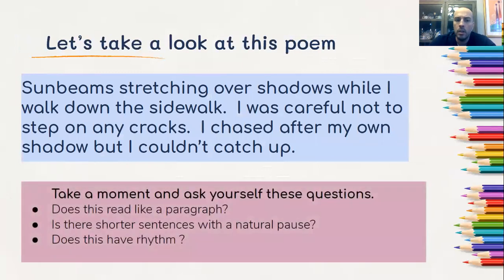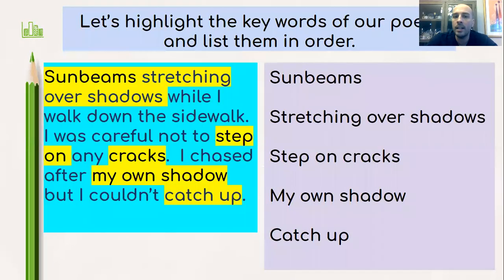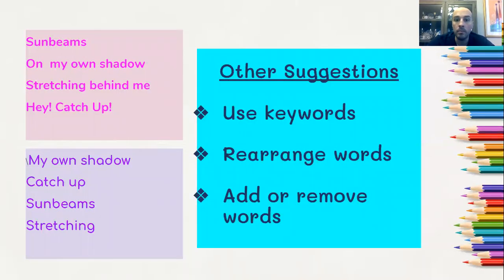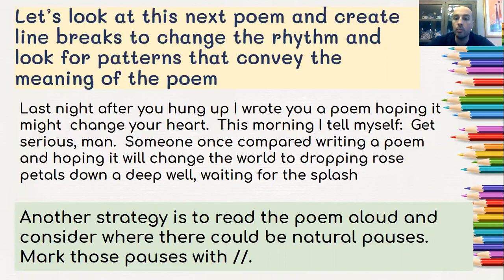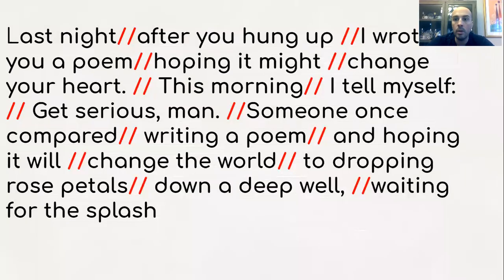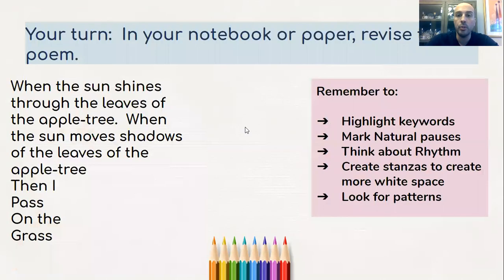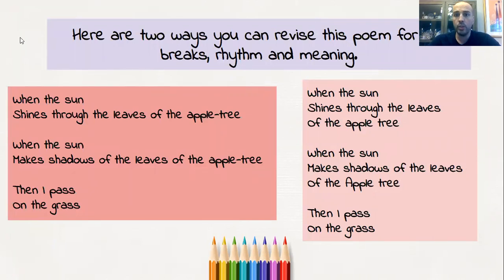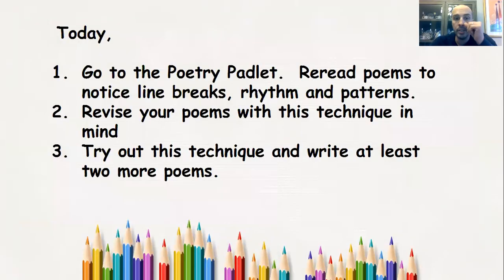Poetry Revision (ZOOM)